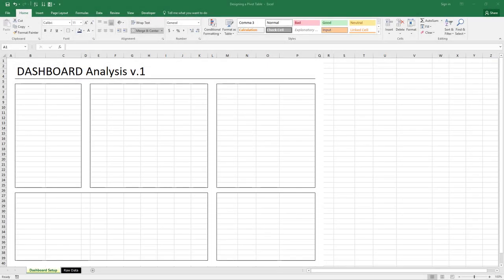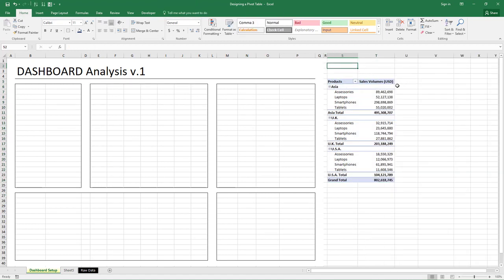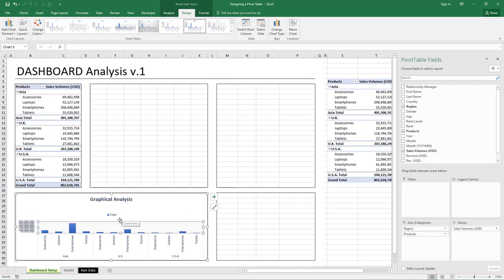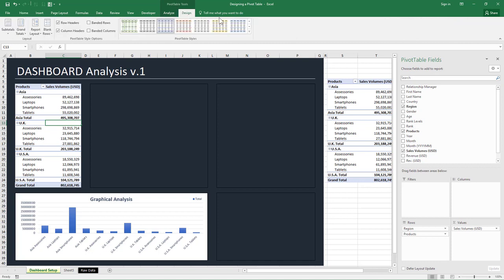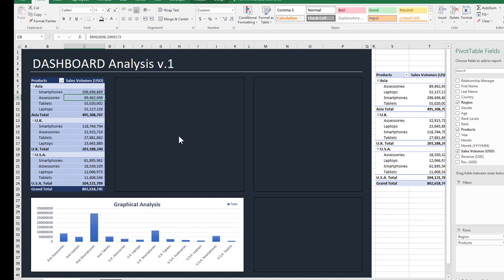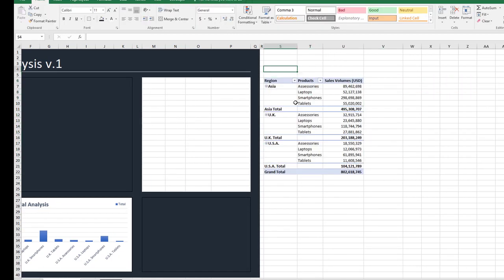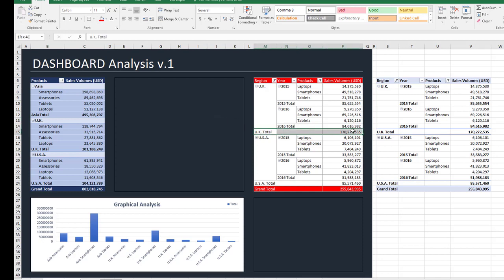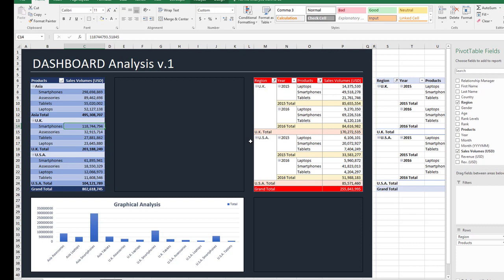Designing a Pivot Table